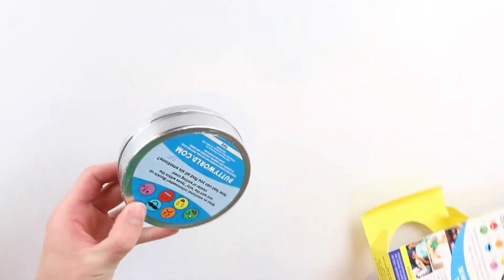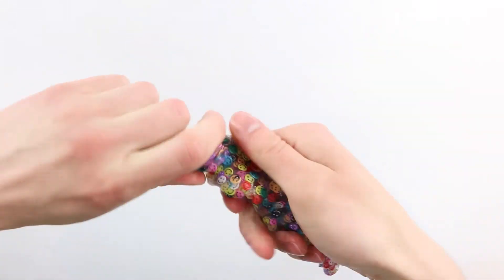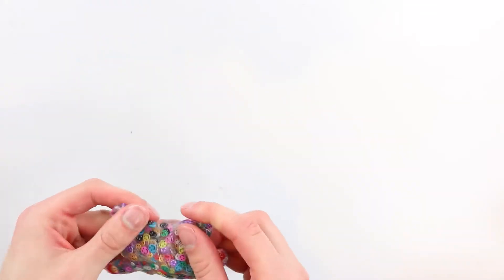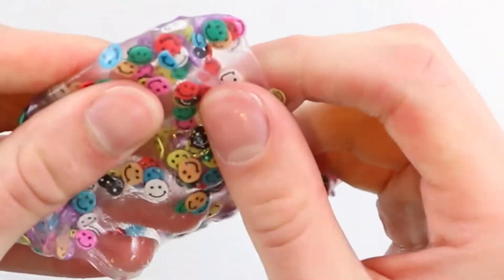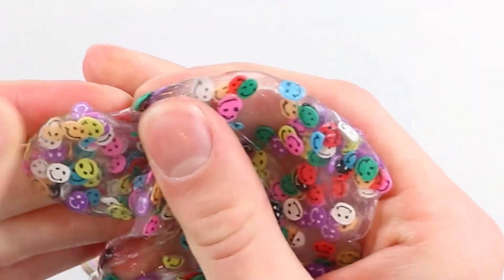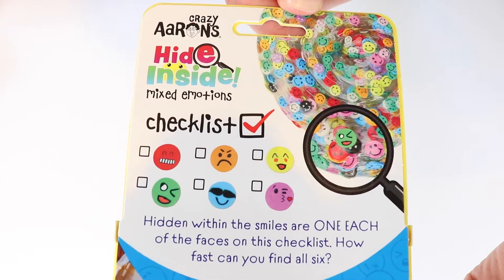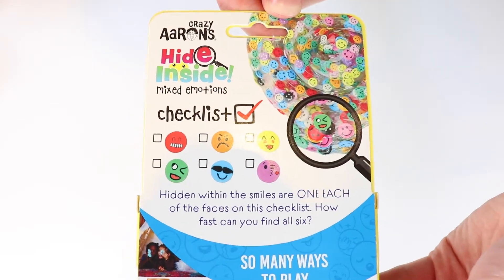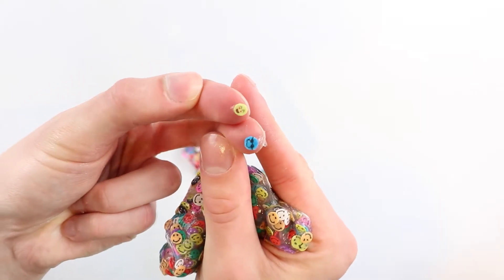5 Hidden Emotions! | Crazy Aaron's Hide Inside Putty - Mixed Emotions | Henry Bear's Park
Crazy Aaron's Hide Inside Thinking Putty offers the tactile feel of putty plus hide and seek fun! The crystal clear putty is super stretchy and soothing, and stuffed full of silly face pieces. But look closer, and you'll see that there are 6 unique smiley-themed pieces to find. Smush it all up, and the game starts anew! Putty tin measures 4 inches across.